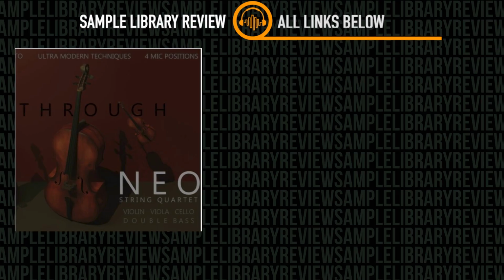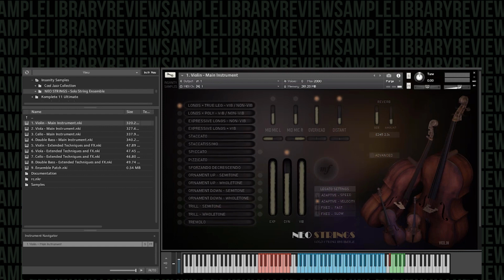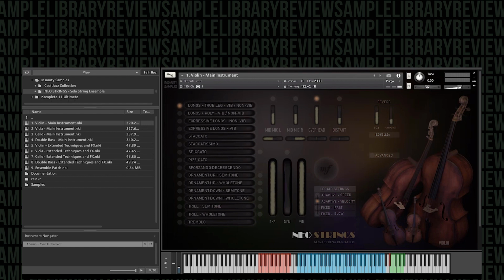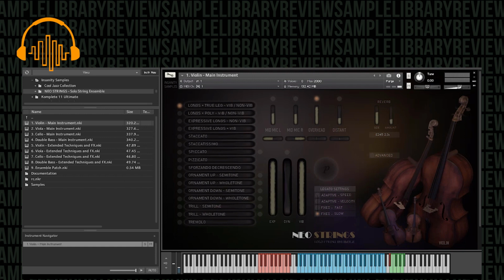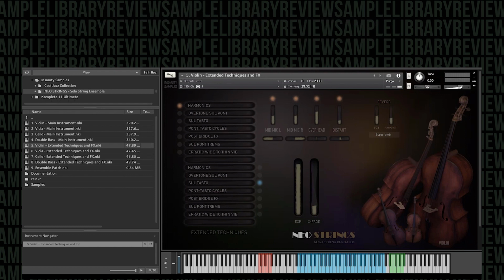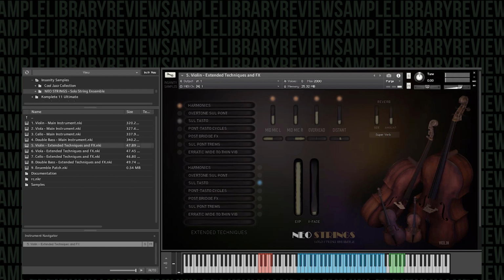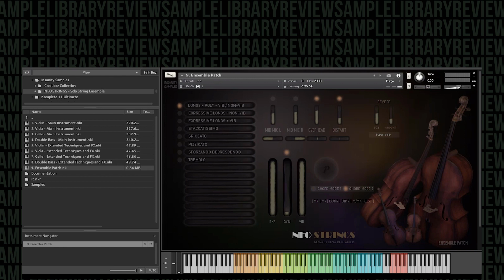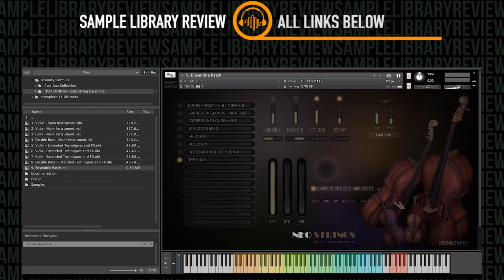What's New: Neo Strings V2.0 by Insanity Samples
Contributor Pete Checkley reviews Neo Strings by Insanity Samples
"One of my favourite solo string libraries . . full of character, a little darker and rather avant-garde. Insanity samples have spent the last six months tweaking, updating and upgrading Neo strings into a powerhouse string package. I was enamored with the first version and the extra features enhance an already brilliant instrument."